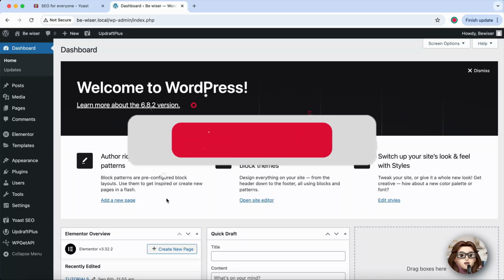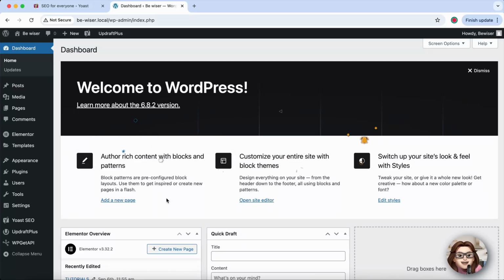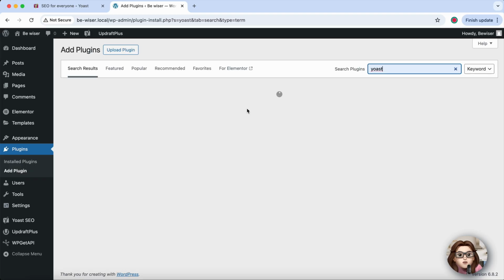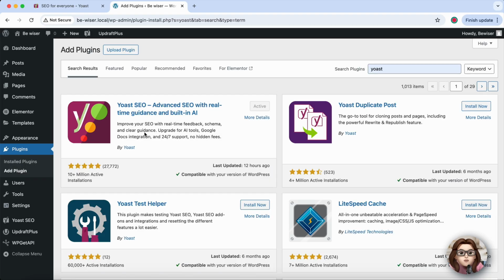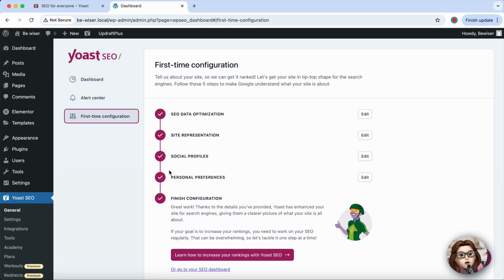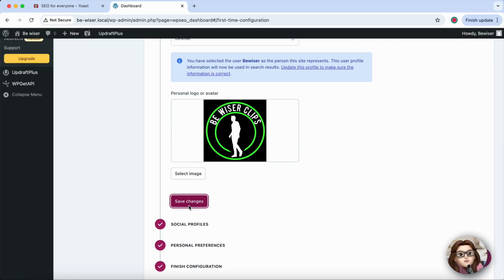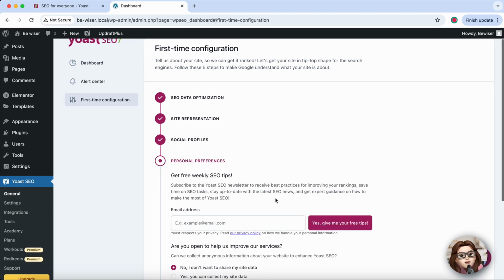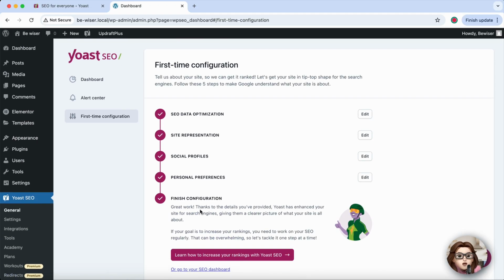How to Setup Yoast SEO for WordPress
Yoast SEO is the most popular SEO plugin for WordPress, trusted by millions of website owners to optimize their sites for search engines like Google. If you’re running a WordPress website, setting up Yoast SEO correctly is one of the most important steps to ensure better rankings, improved visibility, and more traffic. In this step-by-step tutorial, we’ll show you how to setup Yoast SEO for WordPress in 2025 and make the most out of its free features.

With Yoast SEO, you can take control of your meta titles, meta descriptions, and focus keywords. The plugin also provides readability checks to make your content more user-friendly, XML sitemaps for easier indexing, and advanced options for controlling how your site appears in search results. Whether you’re a beginner or an experienced WordPress user, learning how to configure Yoast properly can make a huge difference for your site’s SEO.

In this guide, you’ll learn how to:

Install and activate Yoast SEO on your WordPress website.

Complete the first-time configuration wizard step by step.

Optimize your site title and meta settings for search engines.

Enable XML sitemaps for better indexing.

Use the focus keyphrase feature to optimize your posts and pages.

Adjust advanced settings for breadcrumbs, taxonomies, and archives.

By the end of this video, you’ll know exactly how to setup Yoast SEO for WordPress to make sure your site is fully optimized for both search engines and your readers. This is a must-watch for bloggers, business owners, and anyone who wants to grow their website traffic in 2025.

This video shows you How to Setup Yoast SEO for WordPress Easily! Watch this Video till the end to learn How to Setup Yoast SEO for WordPress.

Were you able to figure out How to Setup Yoast SEO for WordPress? Share this with your friends who want How to Setup Yoast SEO for WordPress.

Problem Solved in this Video-:

What Do you Think of How to Setup Yoast SEO for WordPress?